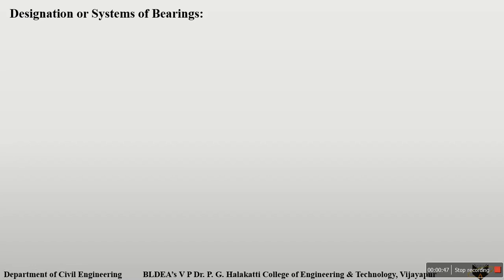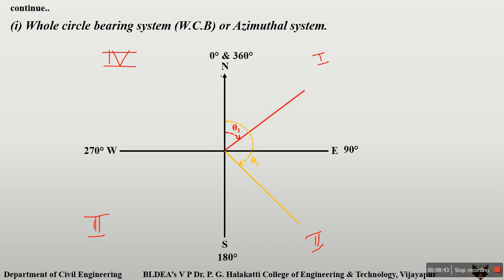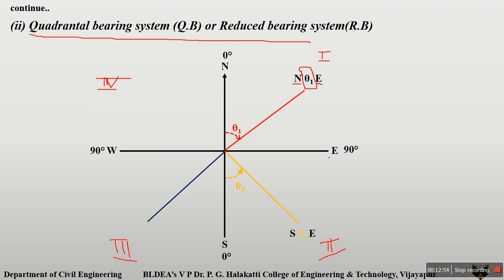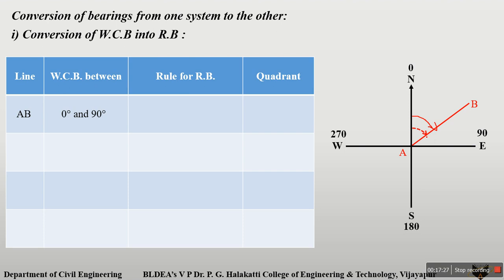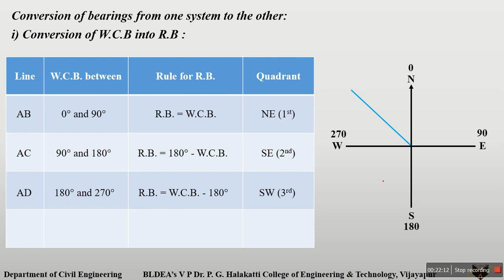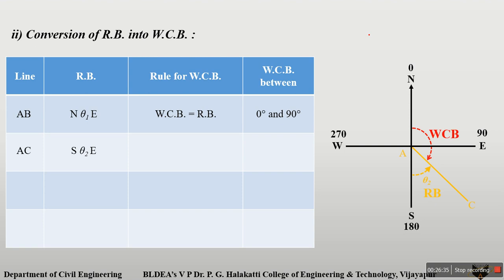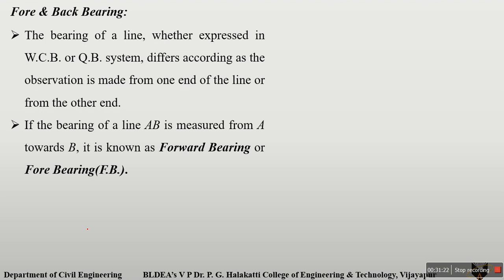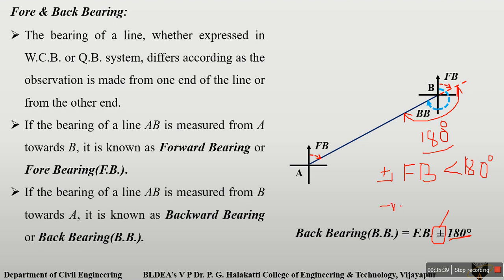Module-2 Measurement of Directions & Angles and Traversing(Part-2)